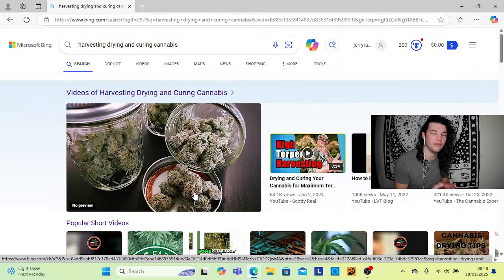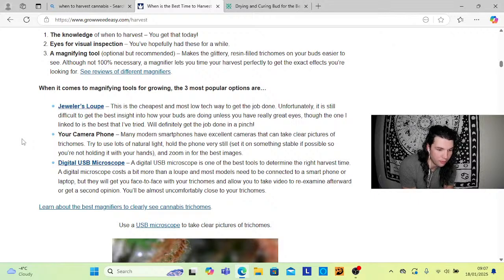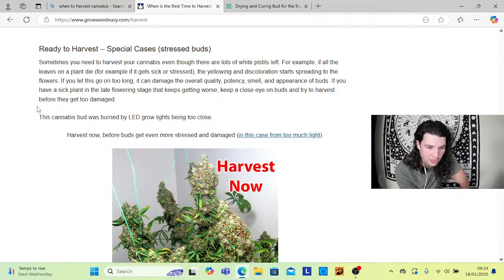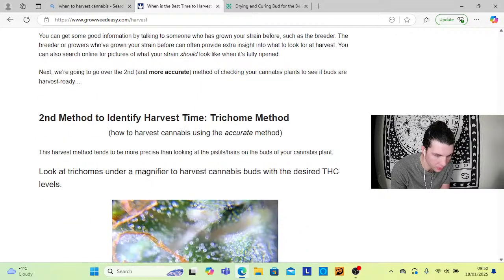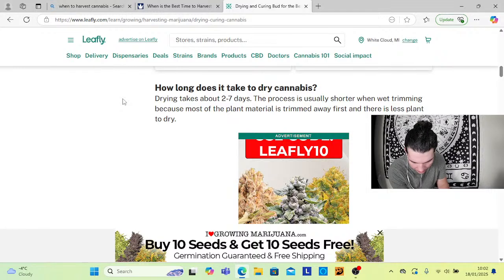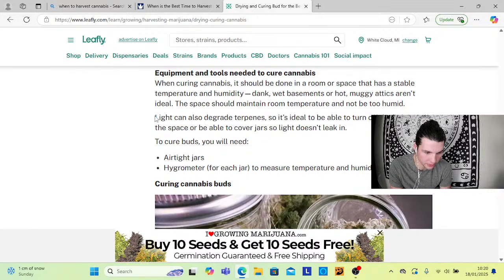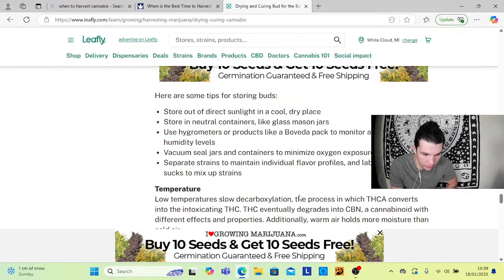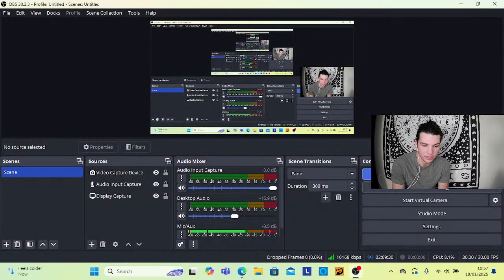Back to Basics Harvest, Dry & Cure